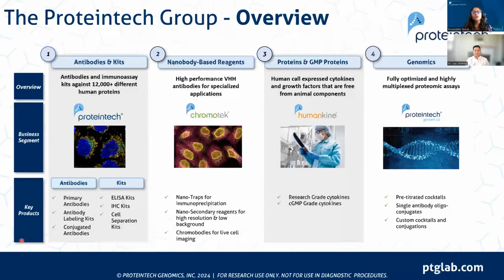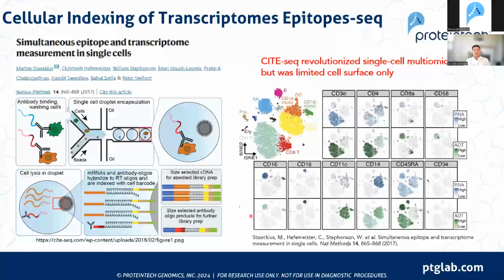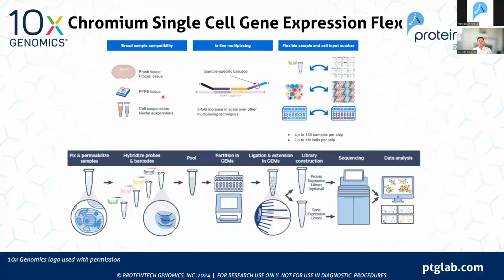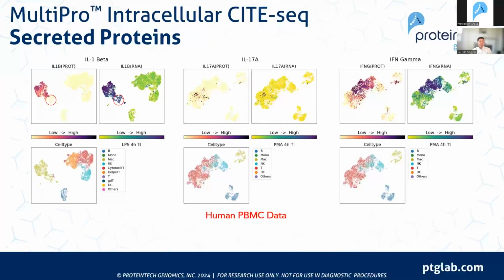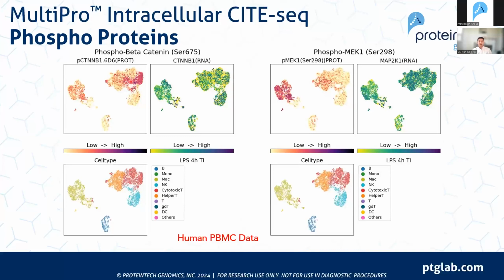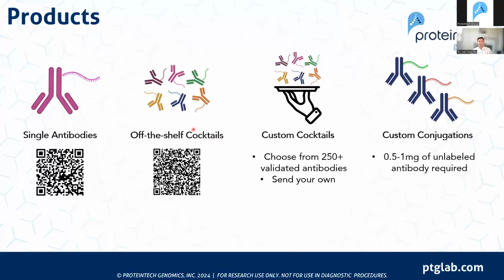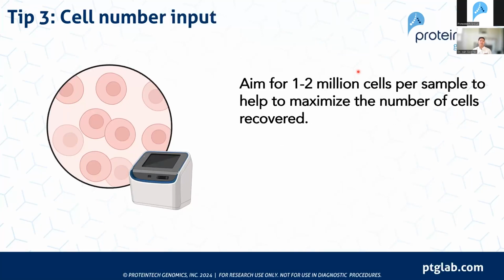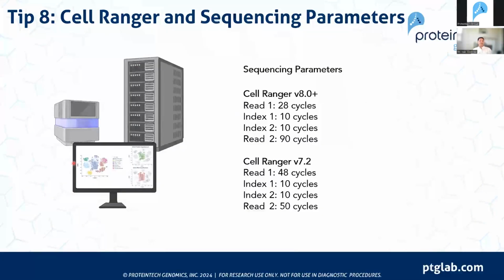Intracellular CITE-seq Workshop: Workflow and Tips for Success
Learn how intracellular CITE-seq is enabled by the 10x Genomic Chromium Single Cell Gene Expression Flex chemistry, how antibodies are prepared and selected, and how to get the most out of your experiments.

Recent advances have enabled the expansion of CITE-seq, Cellular Indexing of Transcriptomes and Epitopes-seq, into the intracellular domain. Intracellular CITE-seq, in addition to transcriptome profiling, enables the detection of cell surface proteins, cytokines, signaling proteins, transcription factors, and phosphoproteins. These enhanced capabilities provide a wholistic multiomic view of individual cells.

The workshop includes a detailed Q&A with the speaker, Dr. Iván Godinez, Director of Product at Proteintech Genomics.

00:00 - Introduction to Proteintech Group
02:44 - Oligo Conjugated Antibodies
05:39 - Intracellular CITE-Seq
25:16 - IC CITE-Seq Tips
33:37 - Q&A session
47:28 - Learning more about Proteintech